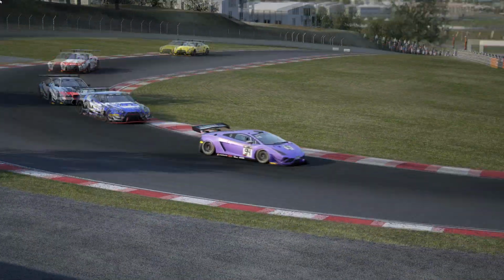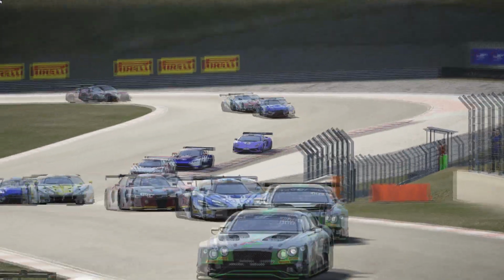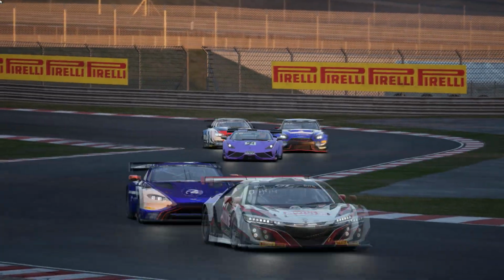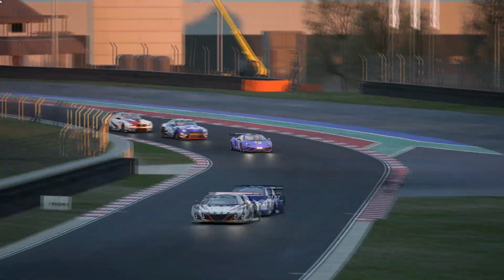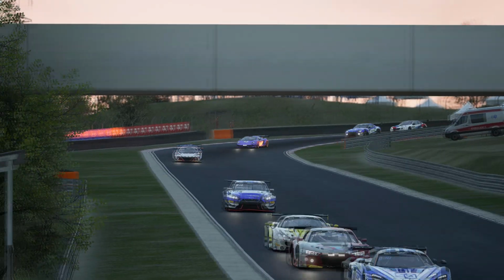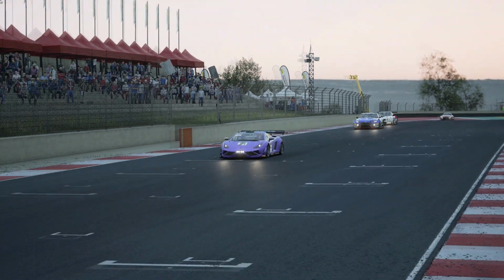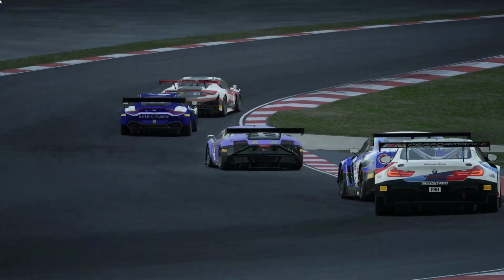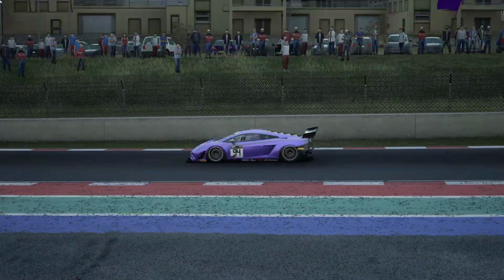Reiter Engineering R-EX. Is it Good or Bad? | Assetto Corsa Competizione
Today I talk about my experience with the Reiter Engineering R-EX in Assetto Corsa Competizione.